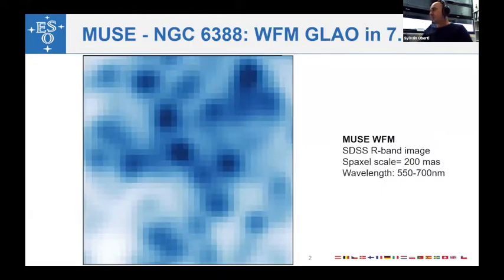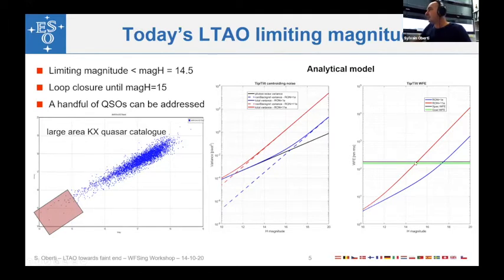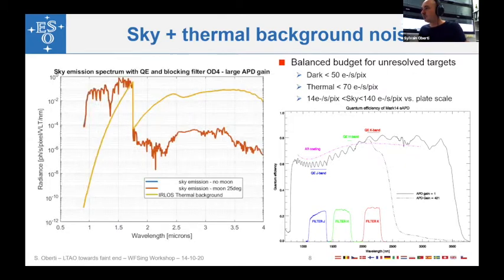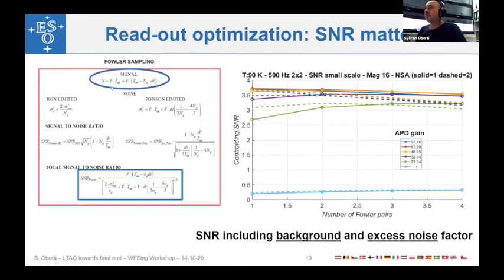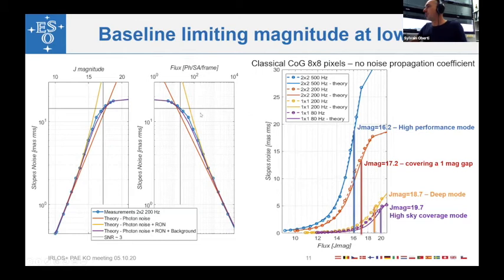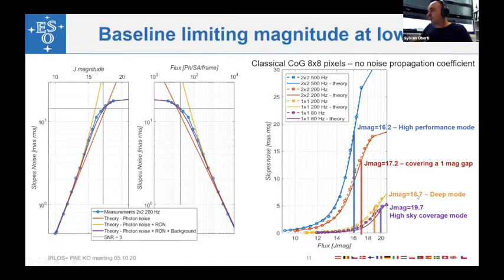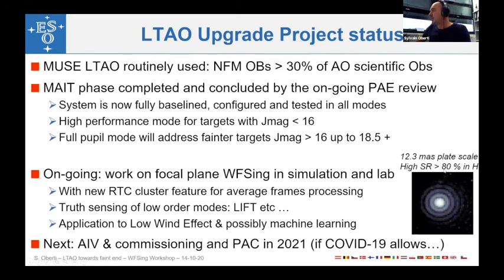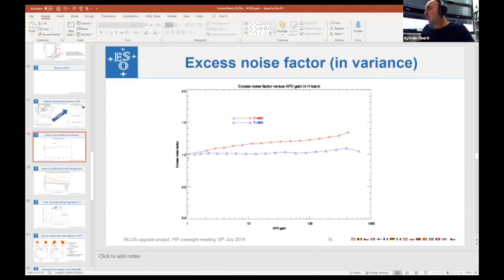wfs2020 23i Oberti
Faint IR Low Order Sensing: pushing the limiting magnitude of AOF's LTAO mode -
Sylvain Oberti